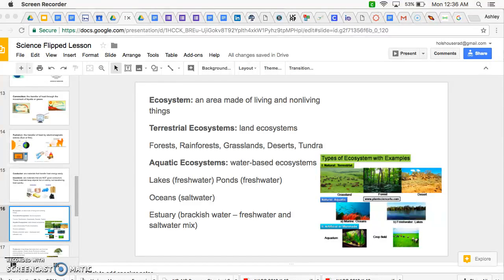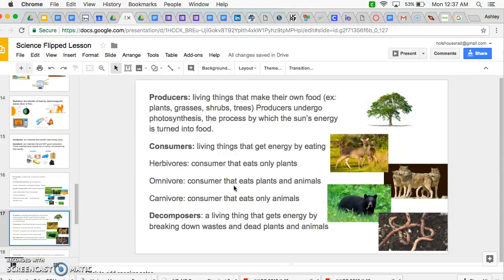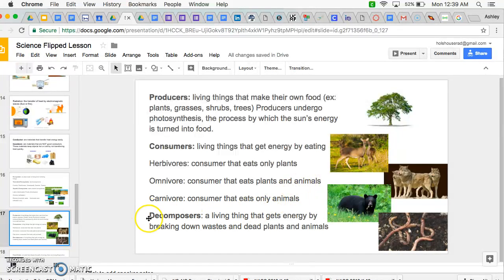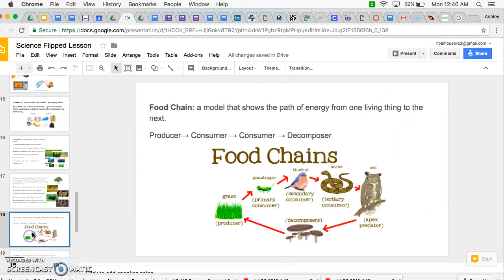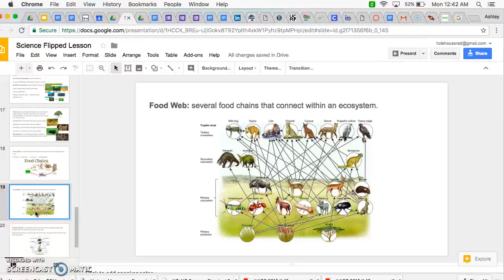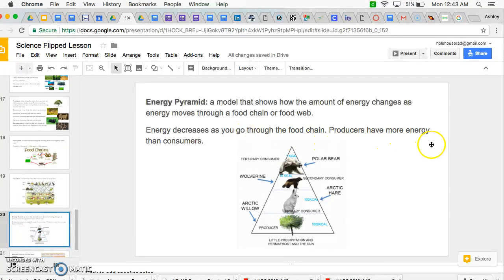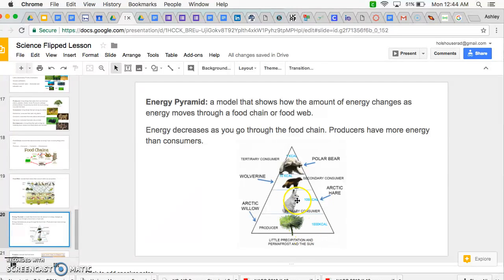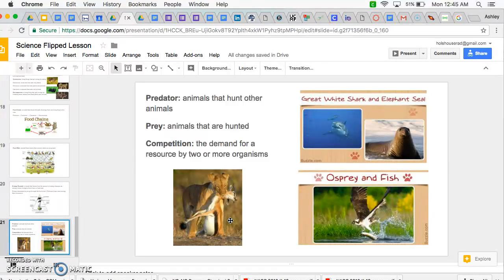Ecosystem Flipped Lesson